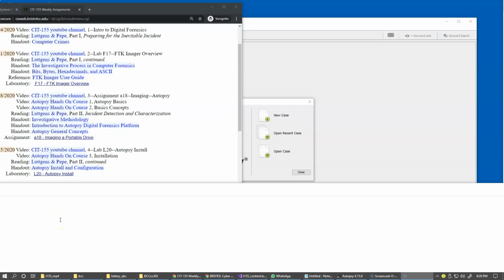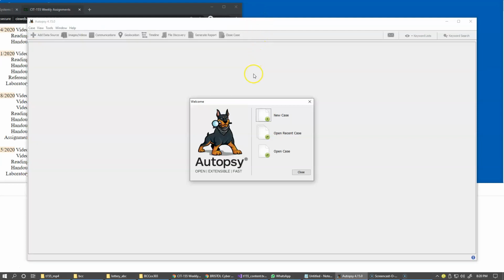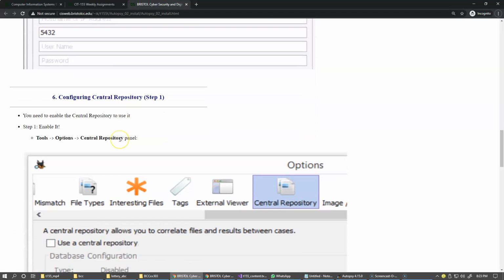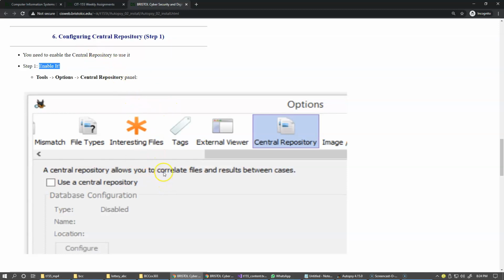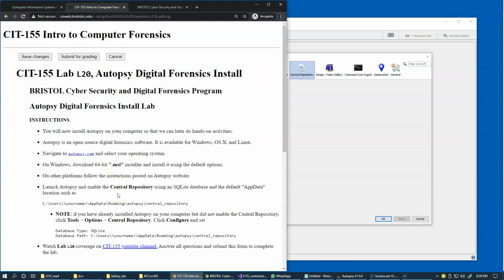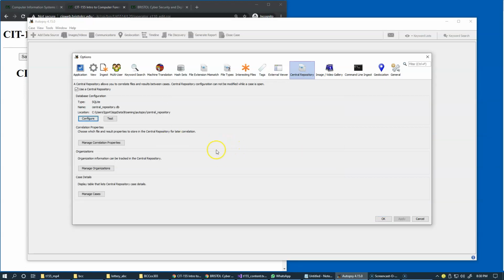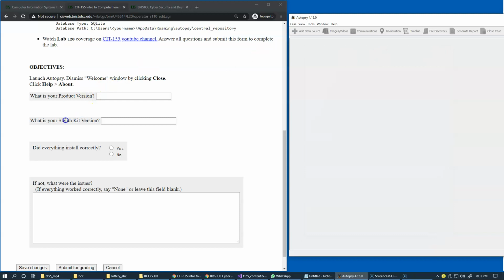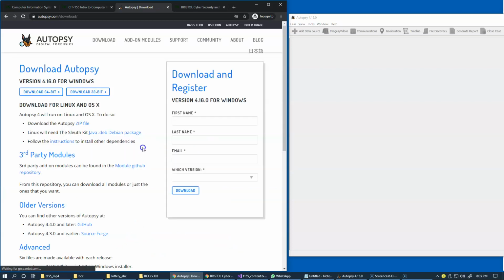2.4 Lab L20--Autopsy Install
2.4 Lab L20--Autopsy Install